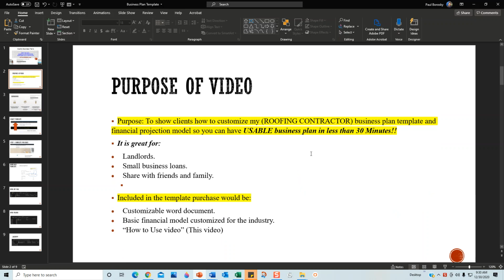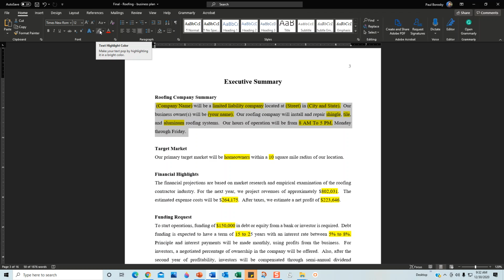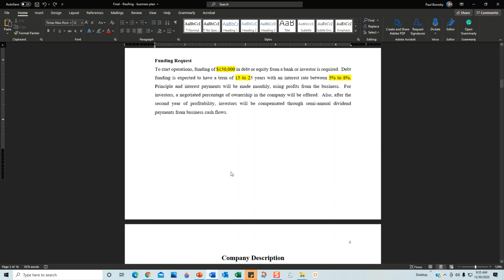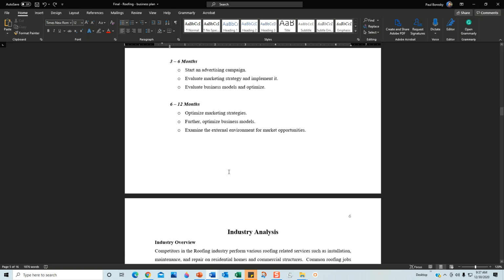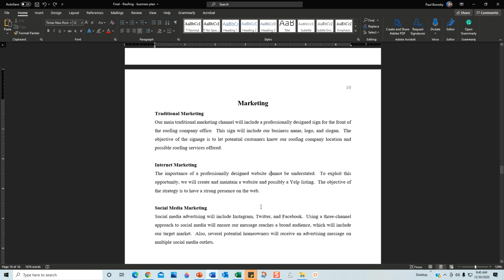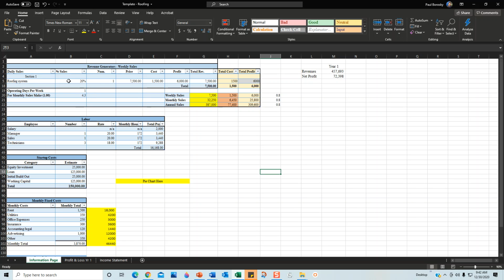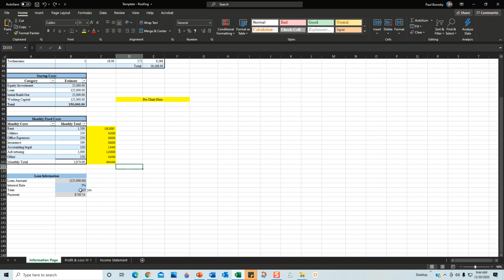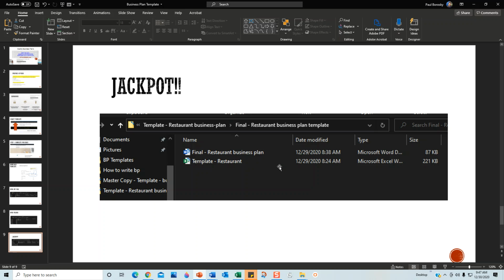How to use a ROOFING CONTRACTOR Business Plan Template by Paul Borosky, MBA.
In “How to use a ROOFING CONTRACTOR Business Plan Template” by Paul Borosky, MBA., we cover how to edit and customize a base ROOFING CONTRACTOR business plan template.  Included in your ROOFING CONTRACTOR business plan template purchase are a Word doc and Excel file.  In the Word Doc, you are able to add your business information into the different business plan segments such as:
• Executive Summary
• Company Description
• Industry Analysis (already complete on a national level!)
• SWOT Analysis
• Organizational Structure
• Organizational Chart
• Marketing
• Funding Request
• Financial Projections
• 12-month profit and loss
• 5 Year Pro Forma Income Statement Projections

Purpose: To show clients how to customize my (ROOFING CONTRACTOR) business plan template and financial projection model so you can have USABLE business plan in less than 30 Minutes!!
It is great for:
• Landlords.

In the Excel file included would be your customizable ROOFING CONTRACTOR Financial Projection Model.  The ROOFING CONTRACTOR financial model is already populated with common revenues and costs for a ROOFING CONTRACTOR business.  However, you are able to customize the products and services offered as well as the prices and costs, to meet your needs.

  IF you want help with writing your ROOFING CONTRACTOR business plan, at the end of the video or after purchasing the ROOFING CONTRACTOR business plan template, visit my business plan prices page to review the different plans I offer…